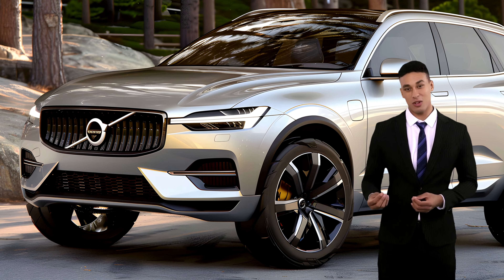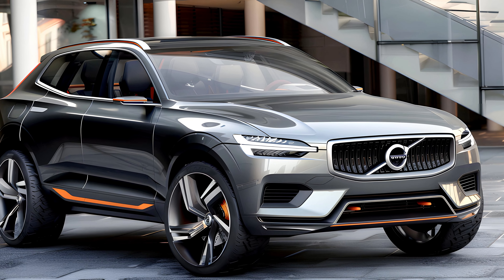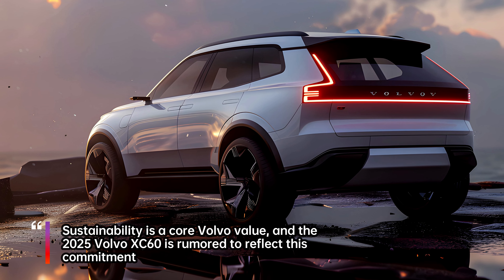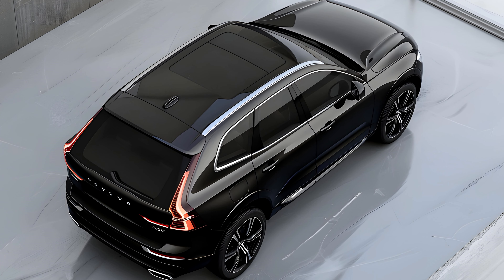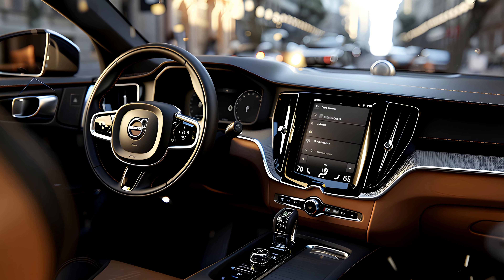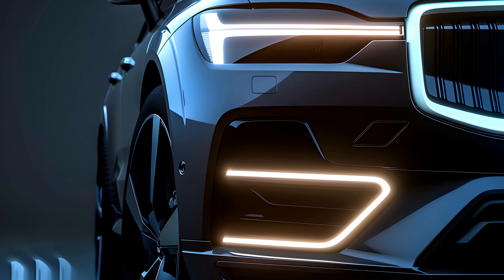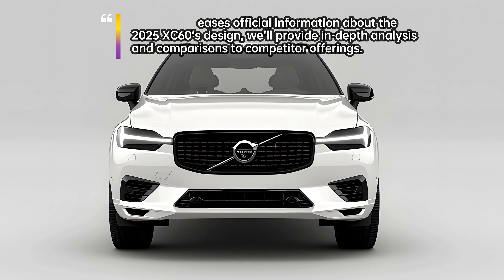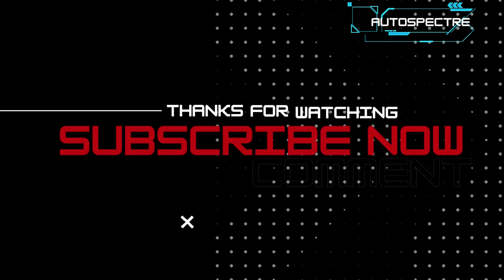2025 Volvo XC60 All NEW Design? Leaked Images & Details!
Calling all Volvo fans and luxury SUV enthusiasts! The 2025 XC60 is rumored to be undergoing a major design overhaul, and leaked images and details are sending shockwaves through the automotive world. So, buckle up, as we delve into the exciting possibilities of what the next-generation XC60 might look like!

Aesthetics Redefined:

Leaked images suggest a bolder and more imposing exterior design for the 2025 Volvo XC60. Think sharper lines, a more sculpted grille, and a sleeker overall silhouette. The iconic "Thor's Hammer" headlights are rumored to evolve, potentially adopting a sleeker, more integrated design. Rumors also hint at new wheel designs and bolder color options, reflecting a more dynamic and youthful appeal.

Interior Transformation:

The interior is said to embrace a minimalist Scandinavian design philosophy, focusing on clean lines, high-quality materials, and advanced technology. Leaked images showcase a larger touchscreen infotainment system seamlessly integrated into the dashboard, potentially replacing the current button-heavy layout. Expect premium materials like sustainable leather and wood accents to elevate the cabin ambiance.

Sustainable Sophistication:

Sustainability is a core Volvo value, and the 2025 XC60 is rumored to reflect this commitment. Sustainable materials throughout the cabin, along with potentially recycled and eco-friendly components, could be incorporated to minimize environmental impact. Additionally, improved aerodynamics and potentially lighter materials could enhance fuel efficiency or range, depending on the powertrain options.

Tech on the Cutting Edge:

The 2025 XC60 is expected to be a tech powerhouse. Leaked details suggest an advanced infotainment system with the latest connectivity features, natural voice recognition, and over-the-air updates. The instrument cluster could be fully digital, displaying essential driving information and customizable features in a sleek and modern format. Advanced driver-assistance systems (ADAS) might reach new heights, offering features like automated emergency braking, adaptive cruise control, and lane-keeping assist for enhanced safety and comfort.

As Volvo releases official information about the 2025 XC60's design, we'll provide in-depth analysis and comparisons to competitor offerings. AutoSpectre will delve deeper into specific rumored design elements, explaining their potential impact on aesthetics, functionality, and overall driving experience. Keep an eye out for test drives and reviews to see how the design translates into reality and how it compares to the current XC60.

The 2025 Volvo XC60 redesign has the potential to be a game-changer, and we're eager to see how it unfolds!